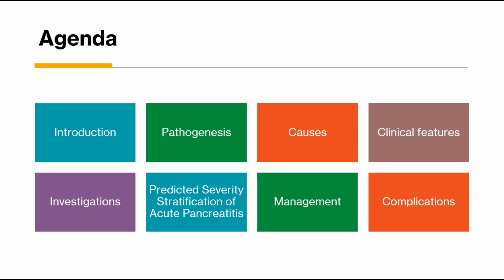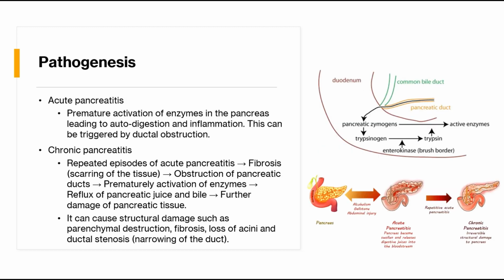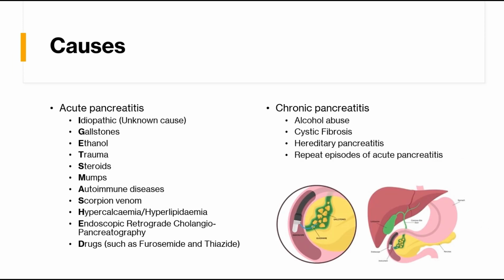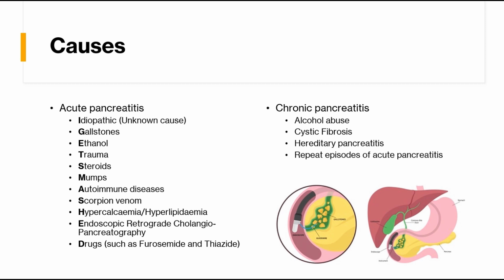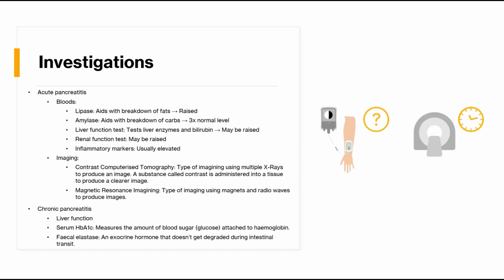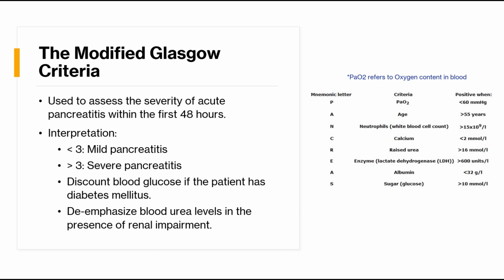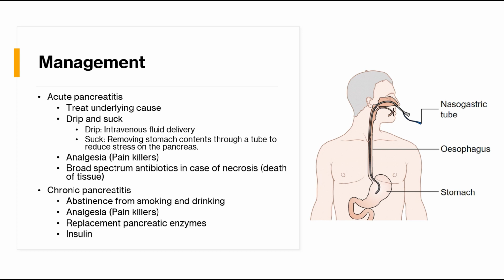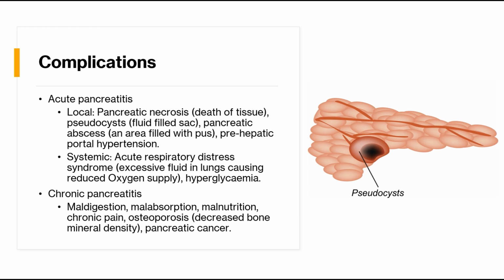Pancreatitis Clinical Case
Contents of this video:
0:00 Introduction
1:56 Pathogenesis
3:40 Causes
5:40 Clinical features
6:42 Investigations
9:41 Management
10:50 Complications